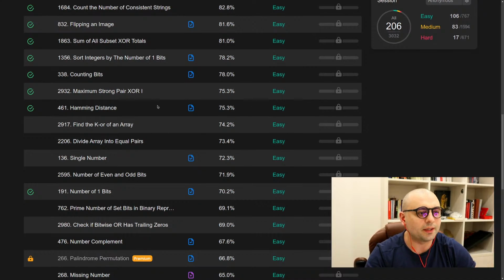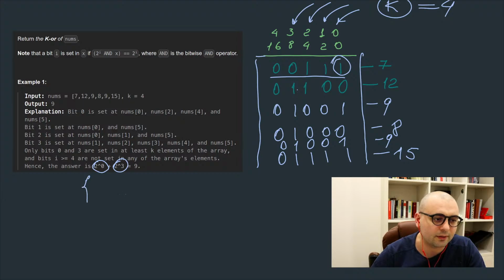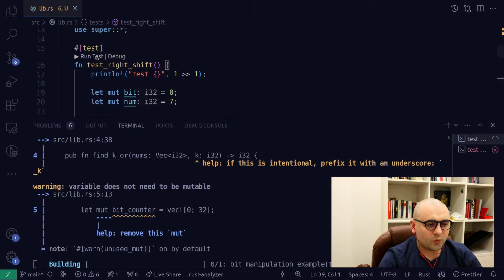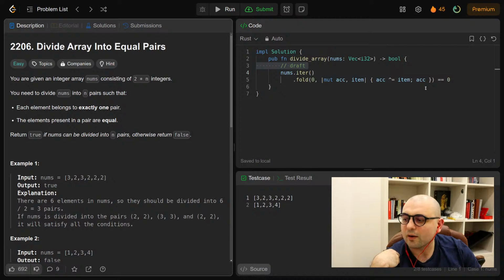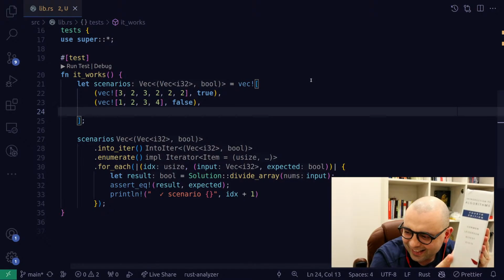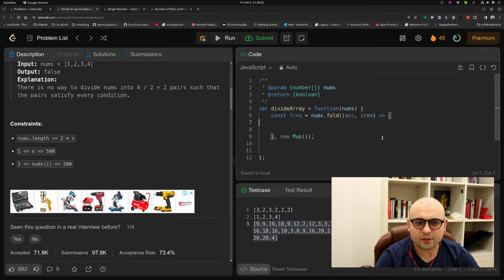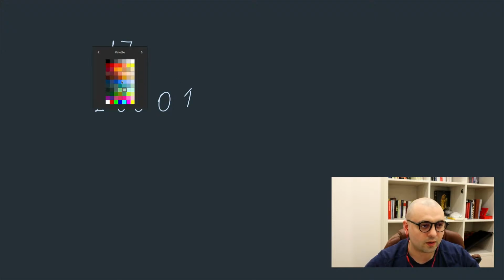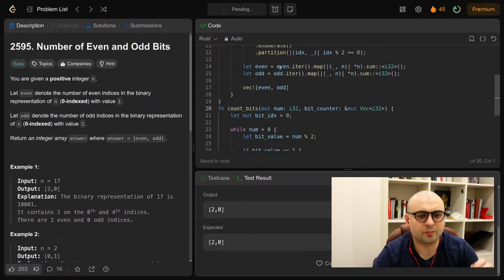Live Coding #18: Solving easy LeetCode problems in rustlang. Bit Manipulation.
We will continue our session of solving easy LeetCode problems in RustLang having the bit-manipulation tag.

At the moment, we have solved 106/766 problems. So, let's continue the grind.